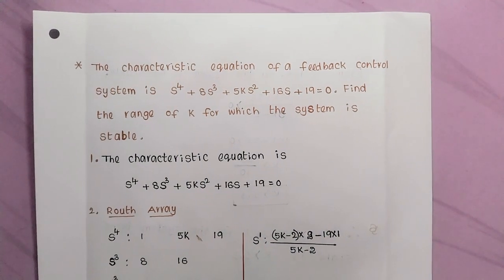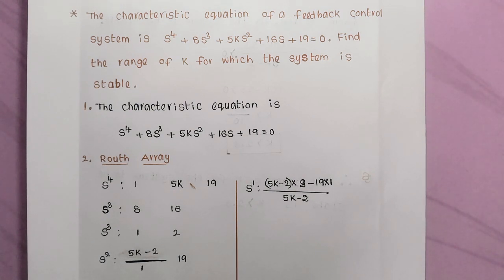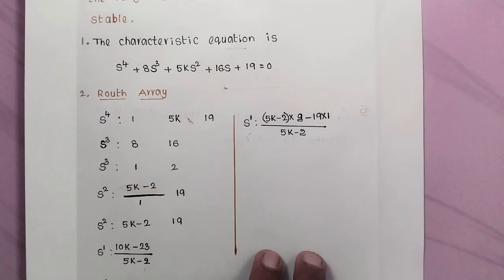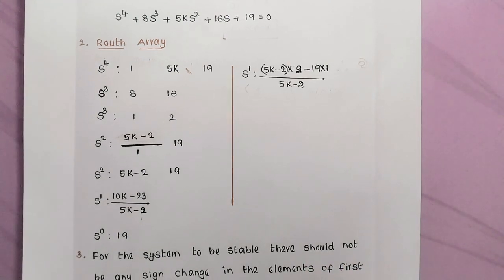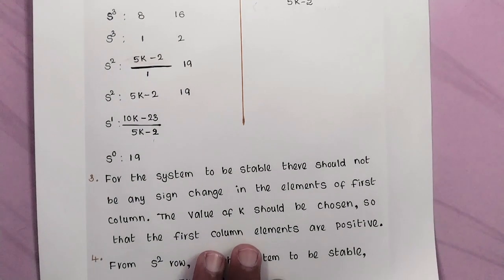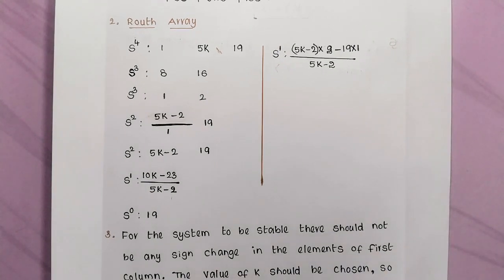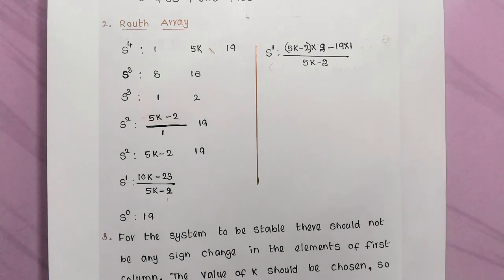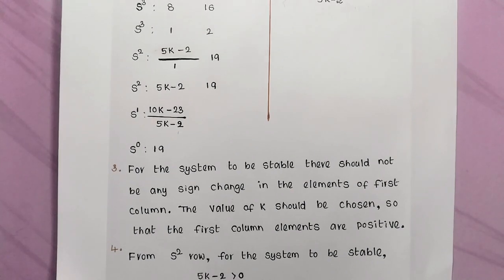R-H Criteria (Problem-1)